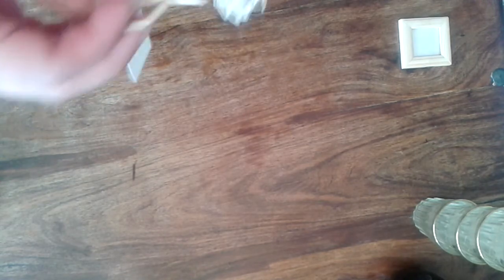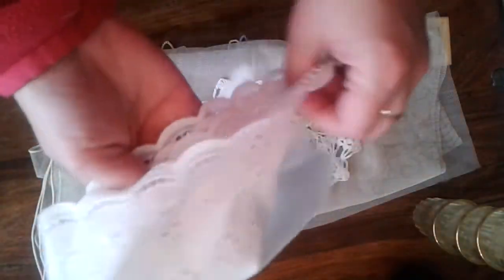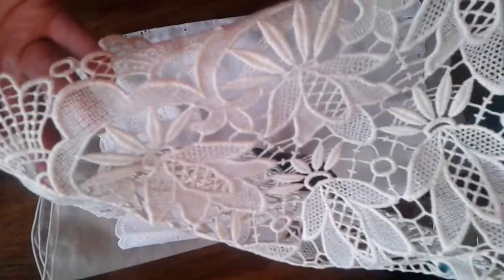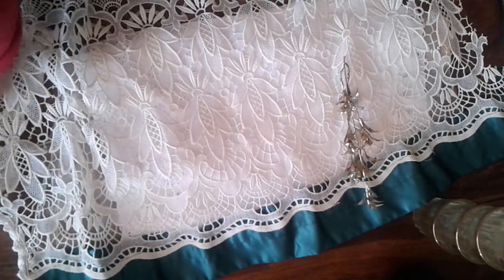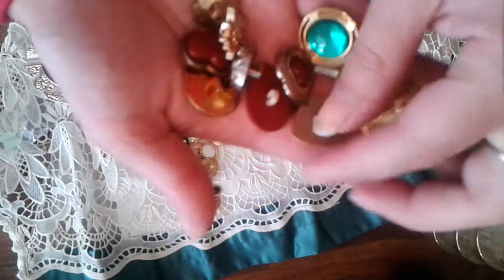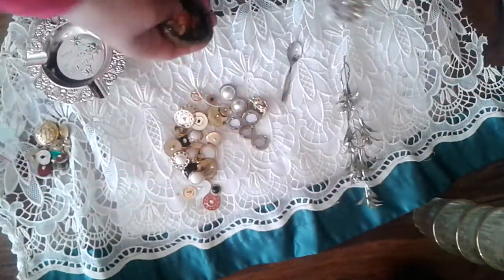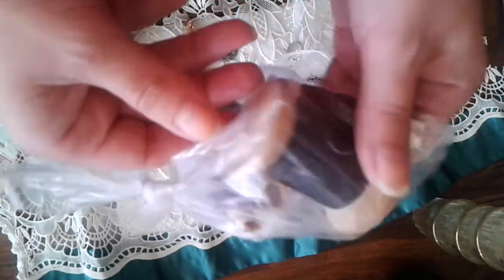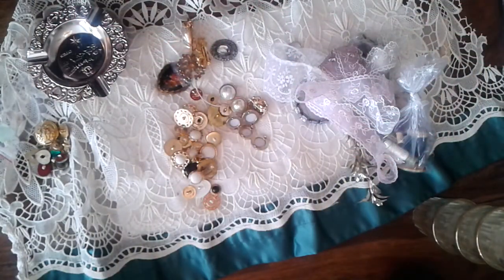Huge Thrift Haul! Part 1 of 2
A mixture of thrift and craft haul in Reykjavik, Iceland.